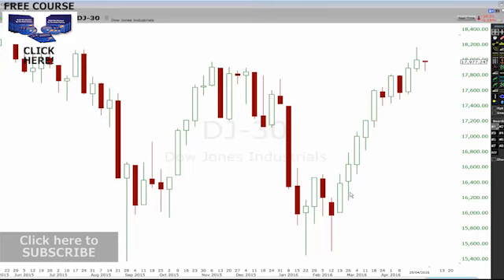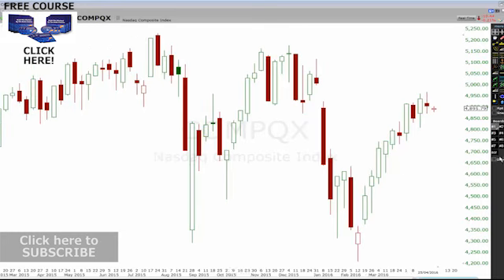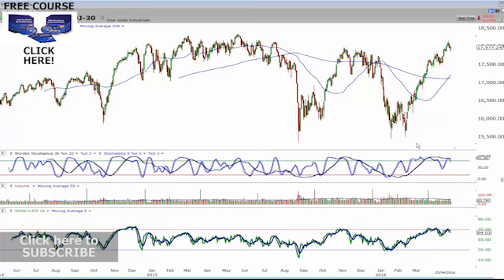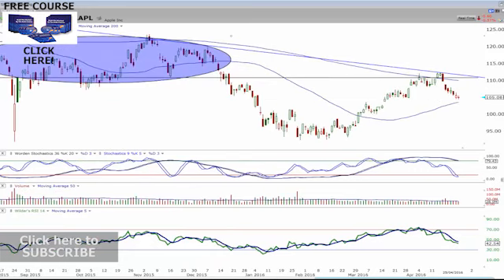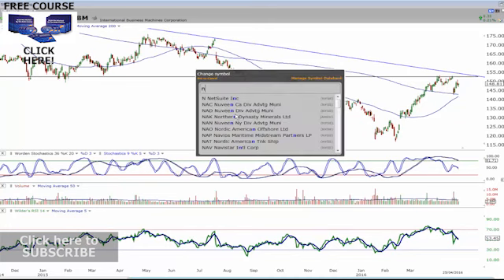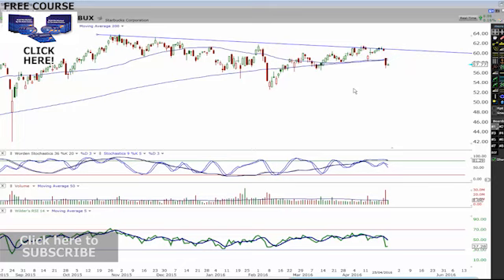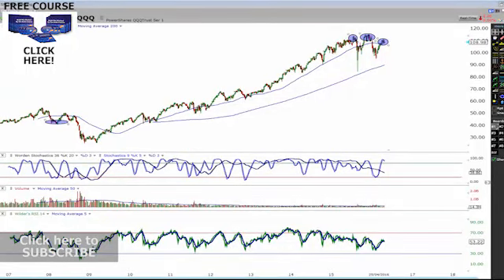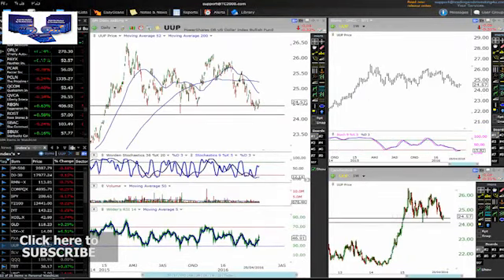Market Update -FOMC-Apple-Google-Harry Dent-Gold & Silver-Nasdaq Getting Ready For More Downside